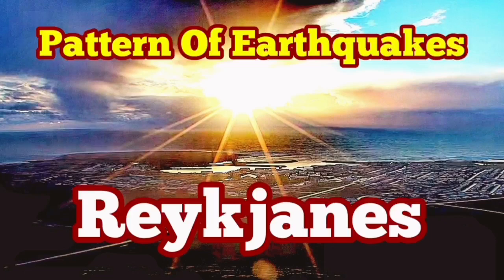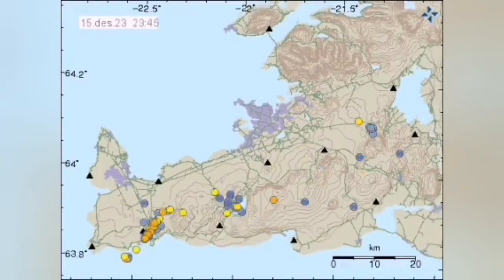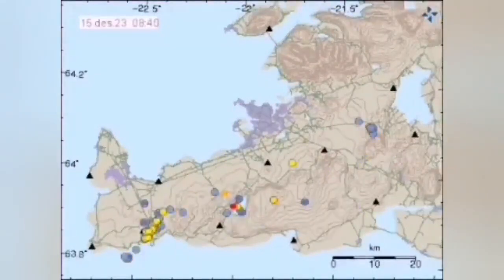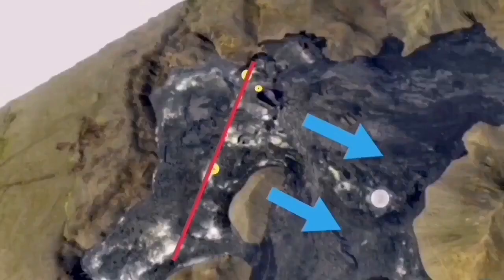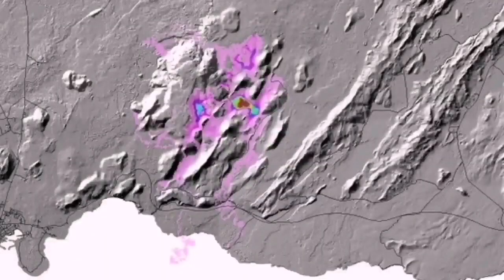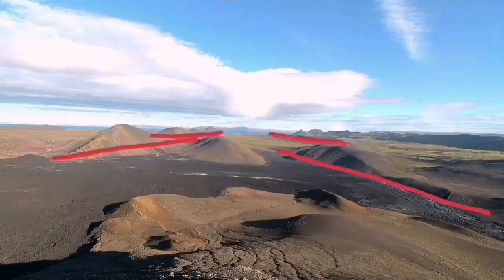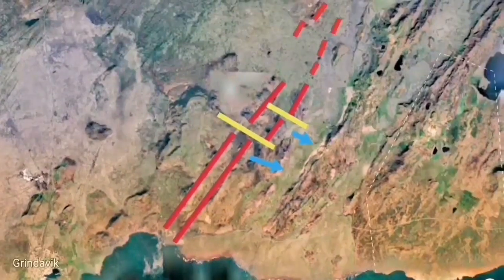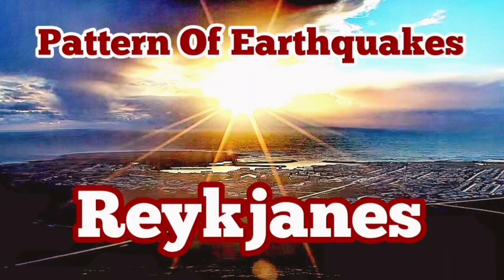Earthquakes Pattern, Reykjanes Peninsula, Iceland Fagradalsfjall Litli-Hrútur Volcano Eruption Fault